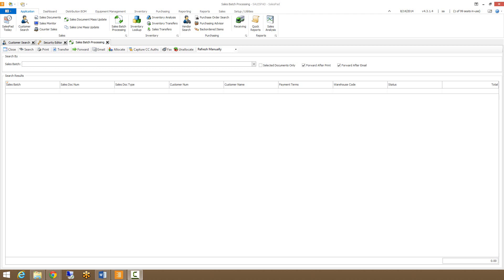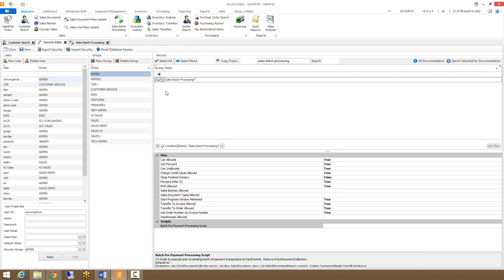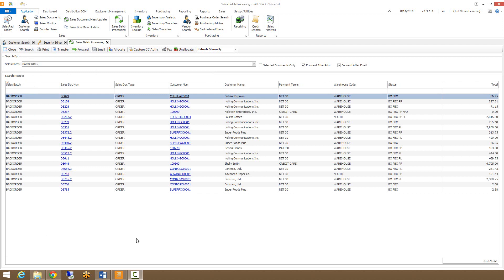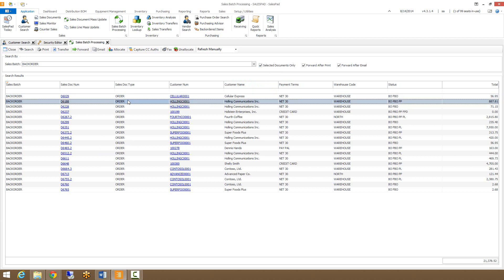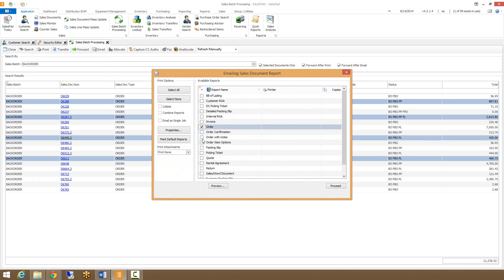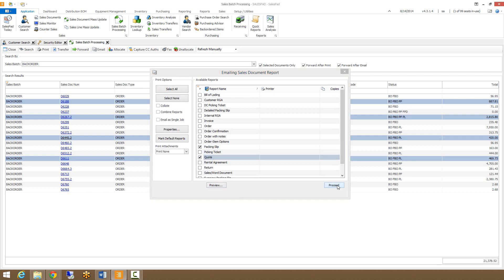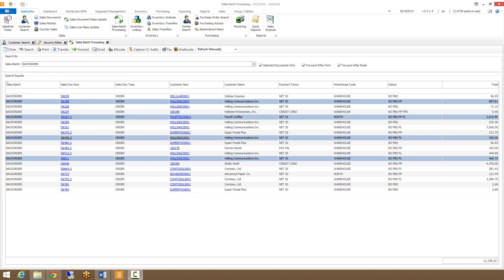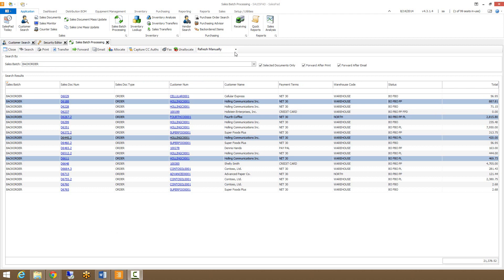Sales Batch Processing | SalesPad Desktop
Learn how to use the sales batch processing feature in SalesPad Desktop. Using this feature, users can print, fax, or email invoices, move a group of documents through workflow, and more.

The security can be set for the various options in sales batch processing, and the grid can be personalized and adjusted, just like any other grid in SalesPad. The customer and document numbers in the grid are links as well, allowing the user to drill into further information if necessary.